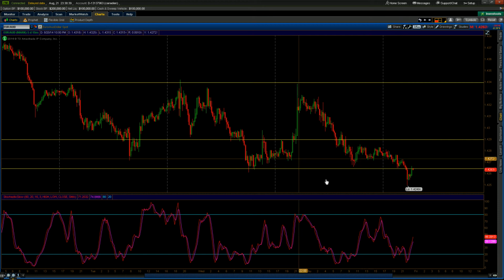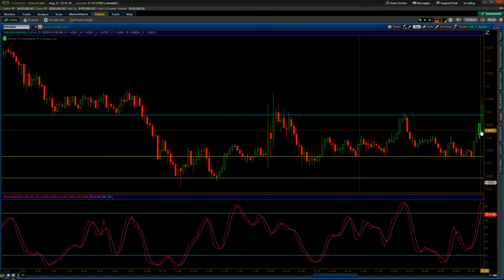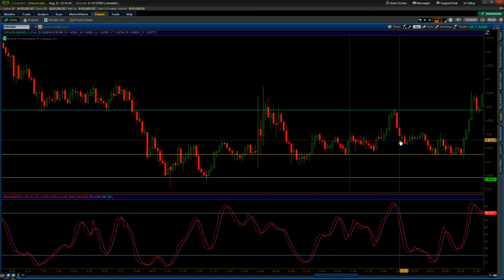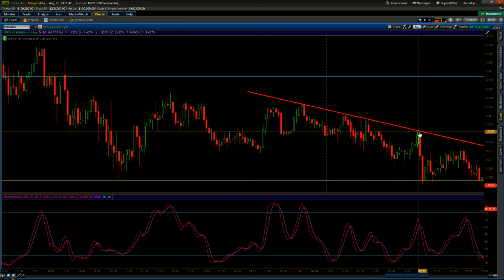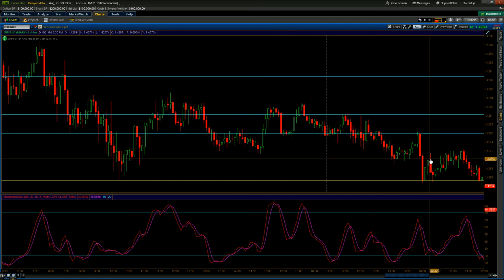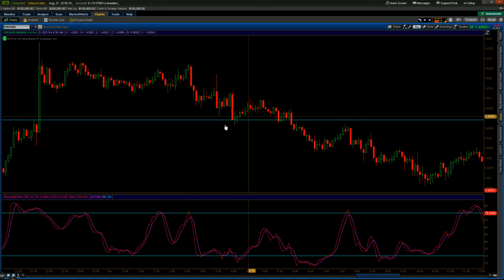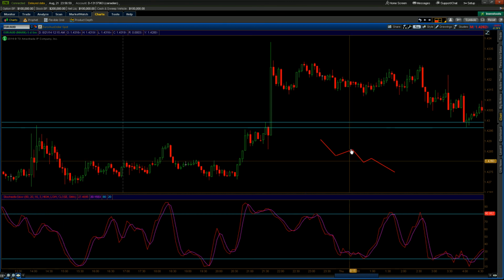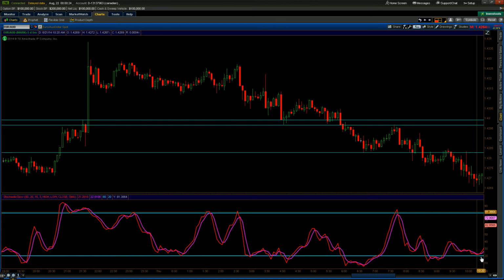EURAUD Daily Analysis Aug 22